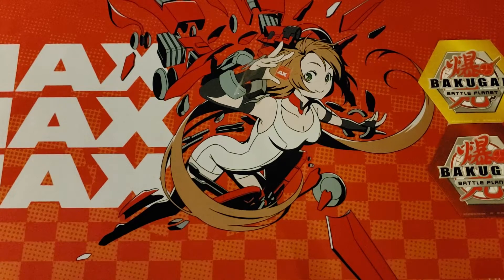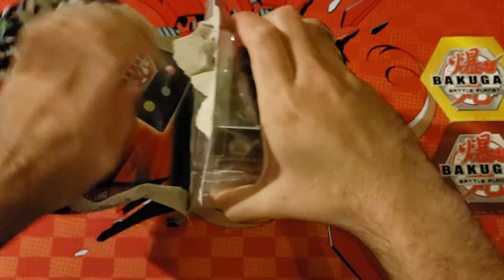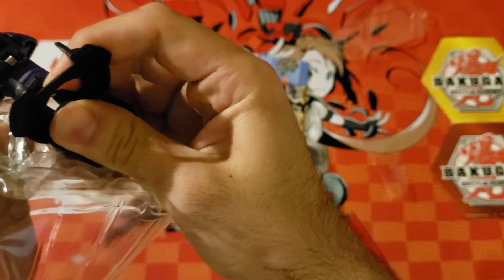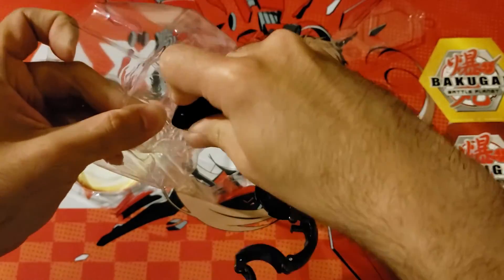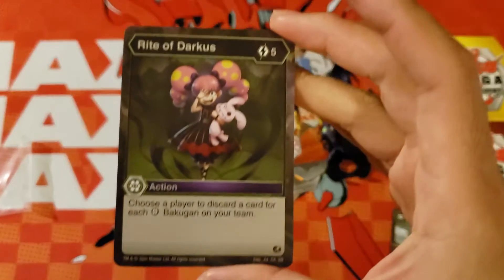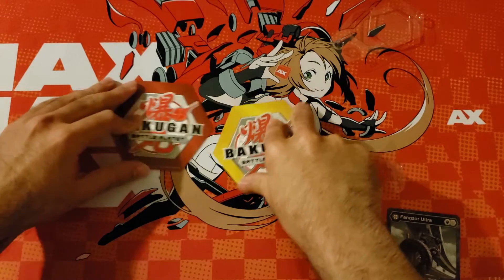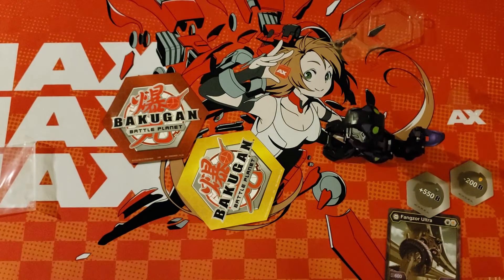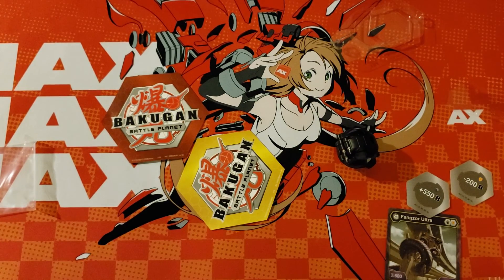Bakugan Unboxing with Lord Cubbo: Darkus Fagzor Ultra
May the Lord Cubbo, Welcome you to this Diamond Pack unboxing! Lets see what amazing Bakugan we Show the world with Lord Cubbo's Divine Haos Blessing.

use CubbosComments and ask me a question in the comment action below or in any of my videos! all comments using the tag will be read in a video and the winner will be selected in that video so keep an eye out for 'Reading Cubbo's Comments' in the future!

SUPPORT A CREATOR CODE : EJSLHZ
TEAM▶️ Mighma Studeos
SOCIAL NETWORKS⬇️

Battle Planet follows the adventures of Dan Kouzo and his best friends, the first kids on Earth to bond with the mysterious alien creatures known as the Bakugan. The story revolves around friendship, battling, and competition.